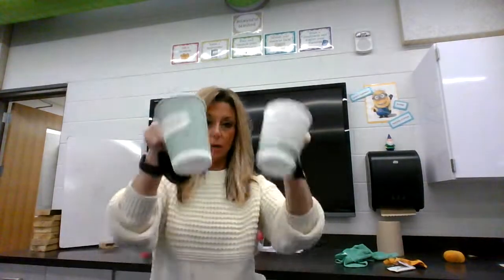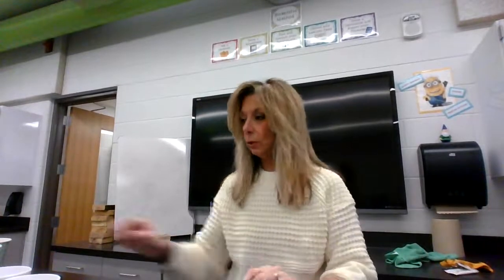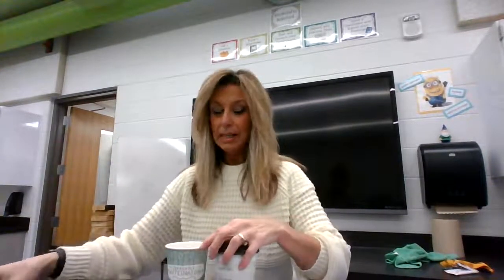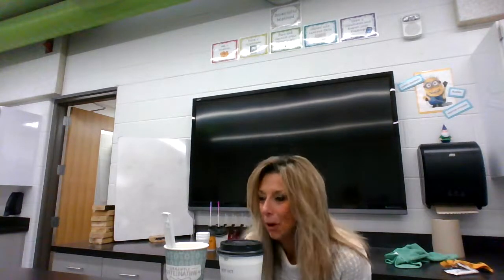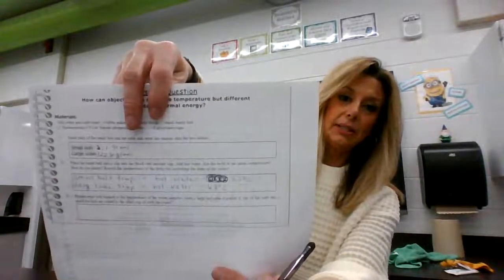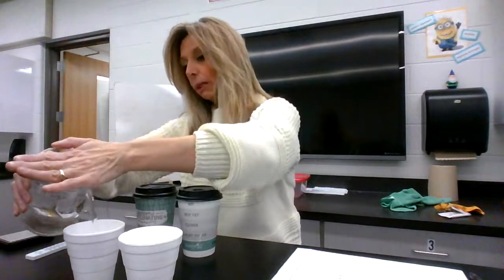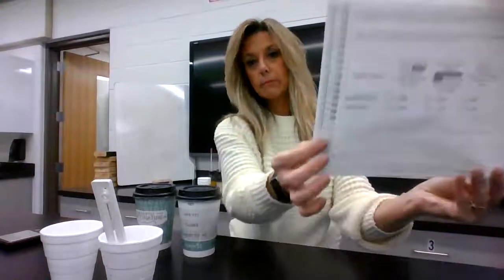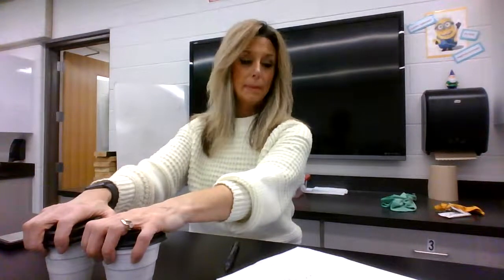Sw 7th U1, Lesson 4- How can 2 objects with similar temps have the same thermal energy